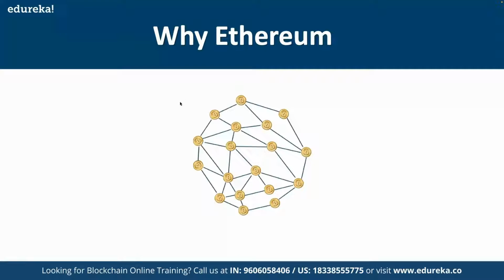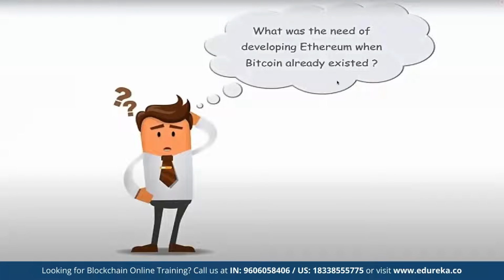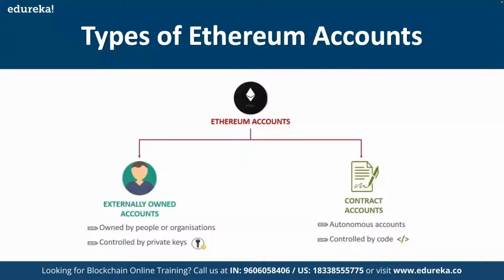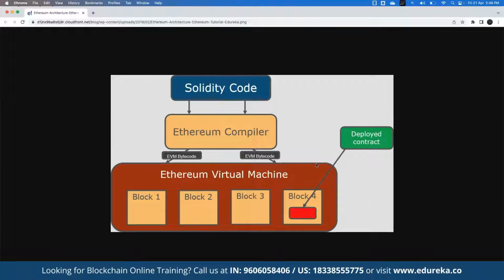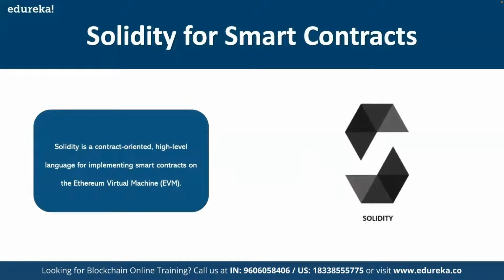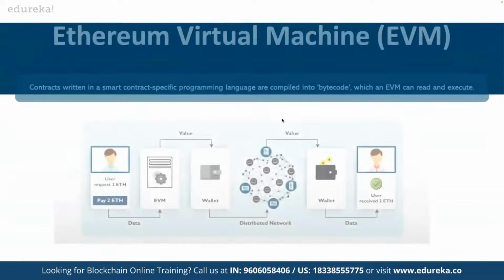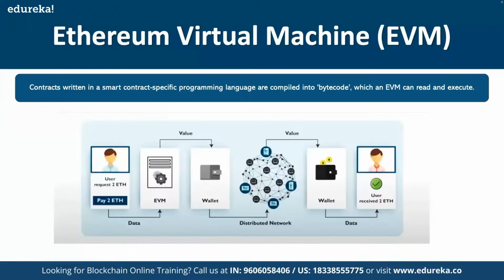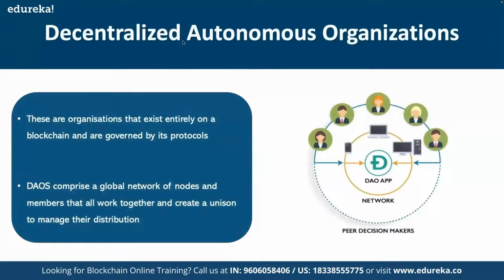Smart Contracts Programming Tutorial | Solidity Programming Language | Edureka Rewind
This Edureka's Solidity Tutorial video is intended to guide you through the basics of Ethereum's smart contract language called solidity